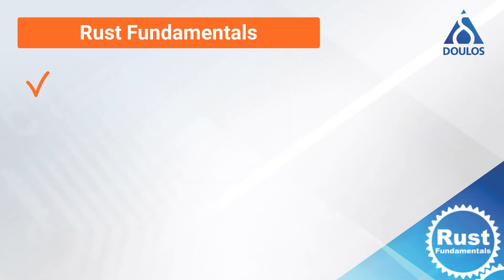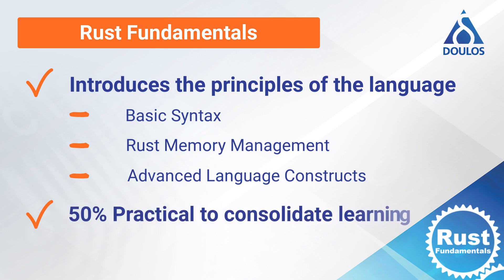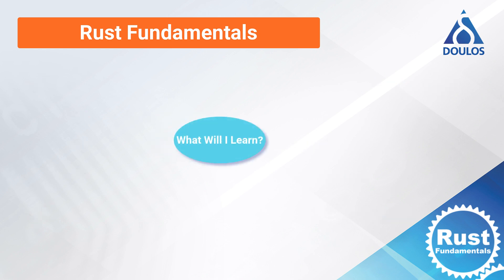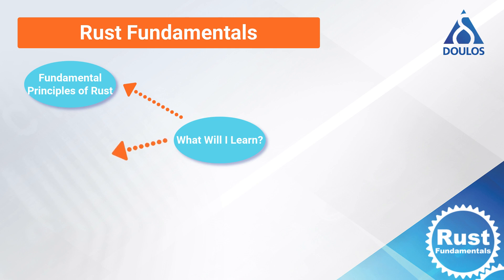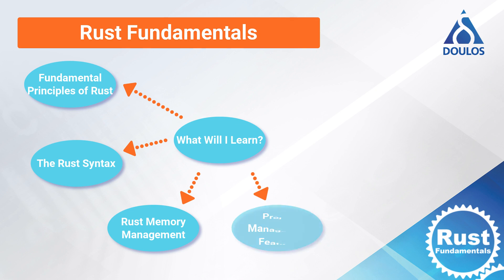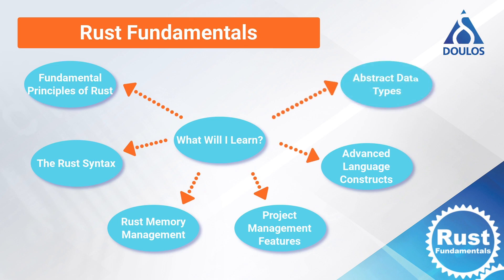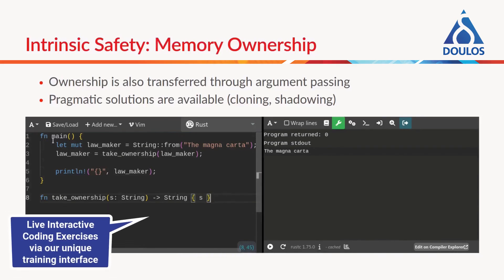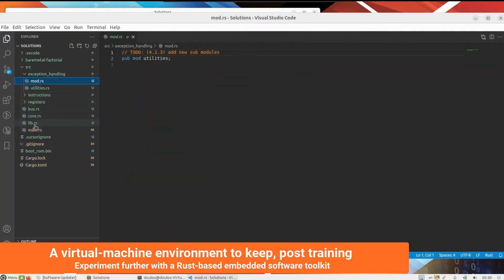Doulos Training - Rust Fundamentals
Doulos Principal Member Technical Staff, Dr. David Cabanis introduces our BRAND NEW COURSE,  Rust Fundamentals.

David talks about some of the features of Rust and some advantages that adopting Rust might provide, before walking through the course structure and showcasing Doulos' unique training environment.

If you'd like to enquire about Rust training for you or your team, get in touch with us